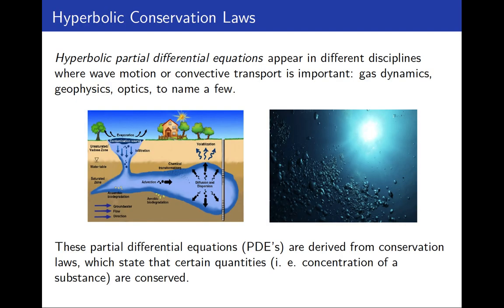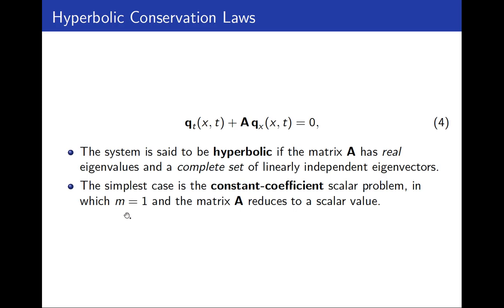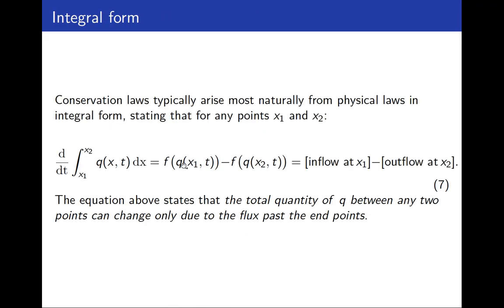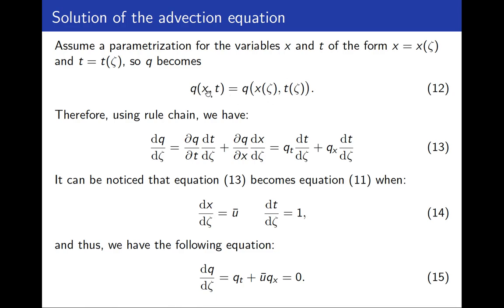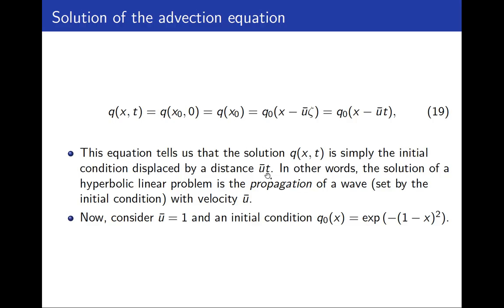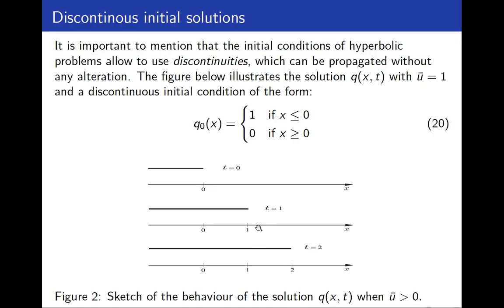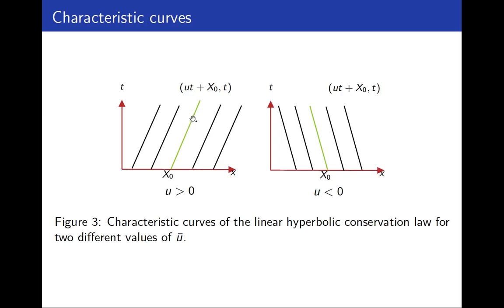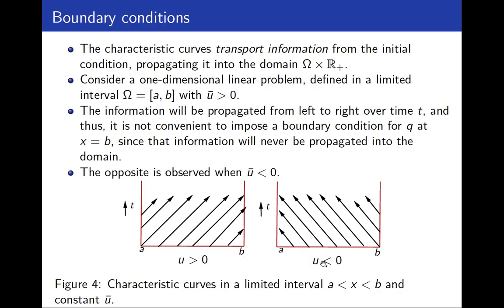[CFD | ENG] Introduction to linear hyperbolic conservation laws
In this video, we give an introduction to linear hyperbolic conservation laws, which are equations that commonly appear in nature, and where wave motion and convective transport are important, for instance, where a pollutant is being transported due to the movement of a fluid.

We will focus on studying the simplest hyperbolic conservation law, which is the linear advection equation, where an analytical solution can be obtained. We will also discuss the discontinuous initial conditions that can be imposed in these partial differential equations (PDEs), and will explain why the finite difference methods are not suitable candidates to solve these PDE's.

We will also give an introduction to characteristic curves, which is an extremely important concept that can help us to understand the behaviour of hyperbolic PDE's and can assist us in designing finite volume methods for their solution. Lastly, we discuss the boundary conditions and how we can properly impose them.

This video is the first one of a two lecture series. In the next video, we will give an introduction to the finite volume methods used to solve these hyperbolic conservation laws.

Timestamps
00:00 Overview of the presentation
01:23 Hyperbolic PDE's. Why are they relevant?
03:37 System of hyperbolic conservation laws
08:03 Integral form of hyberbolic conservation laws
13:54 Example of hyperbolic systems
16:10 The linear advection equation
18:12 Solution of the linear advection equation
25:25 Visual representation of the solution of the PDE
27:49 Discontinuous initial solutions
31:56 Characteristic curves
38:16 Boundary conditions